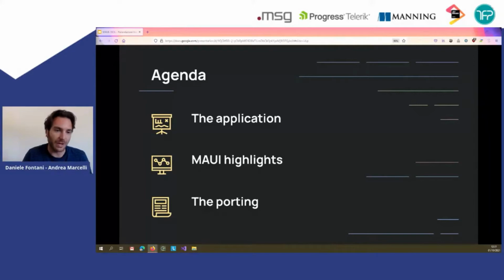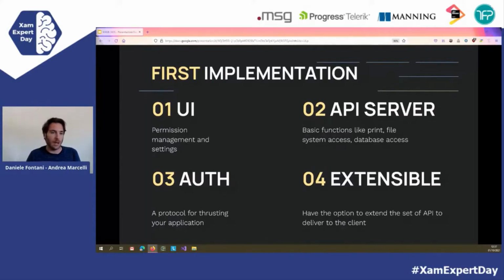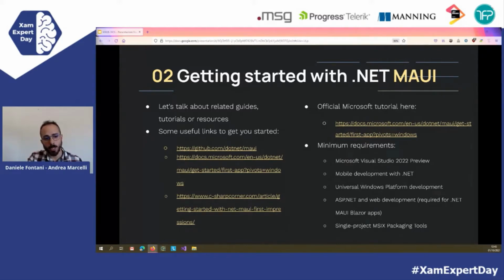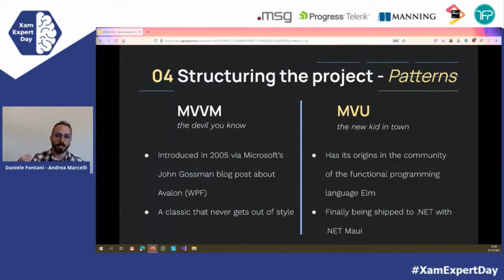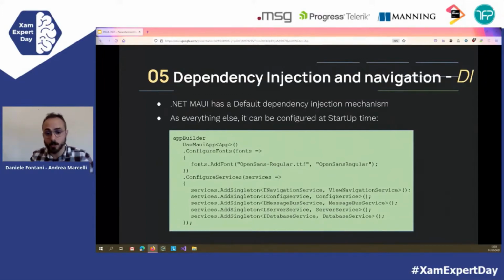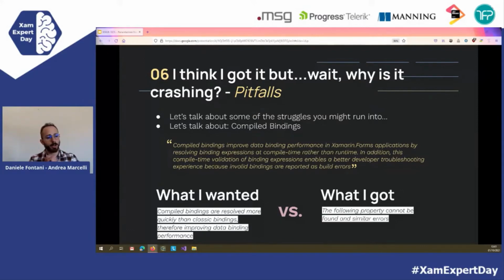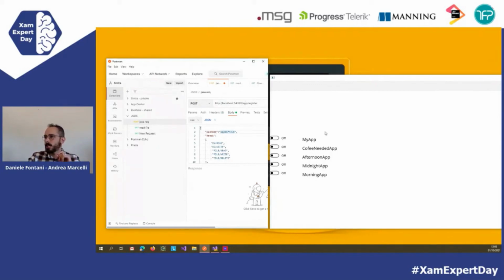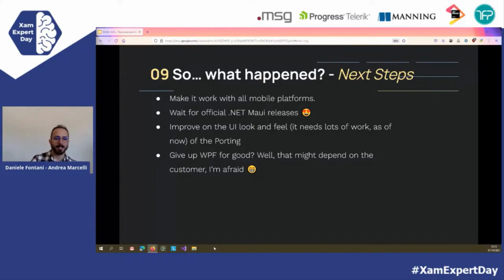From WPF to MAUI: a Porting of a Web-Server Based GUI - XamExpertDay 2021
Session by Daniele Fontani and Andrea Marcelli
In this talk, we will present the real use case of porting a WPF Windows application to MAUI.

The project we present is the open-source app manager called JSOS

JSOS is a tool for creating apps and overcome classical browser limitations. The initial version of JSOS was written in pure WPF with framework 3.1, but now MAUI is there and we decided to take all the advantages of MAUI!

We will see all the compatibility issues and the steps for update the project and this will lead to the best practices for converting projects to MAUI.